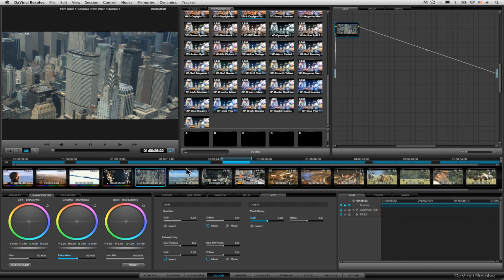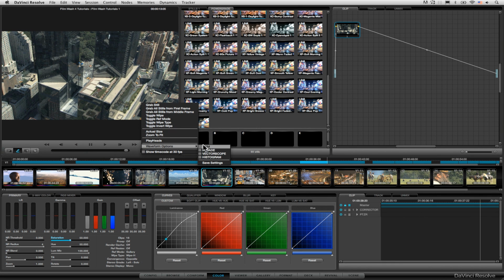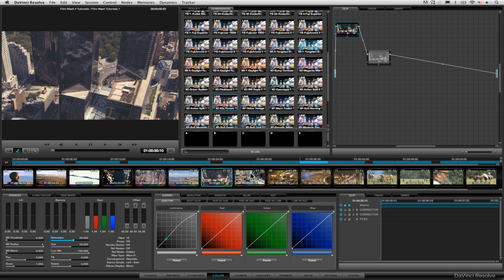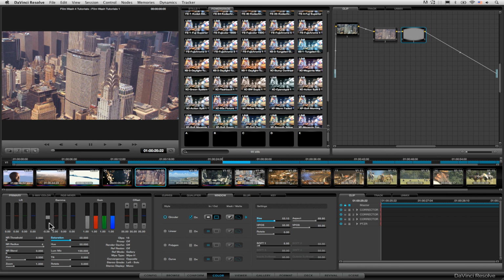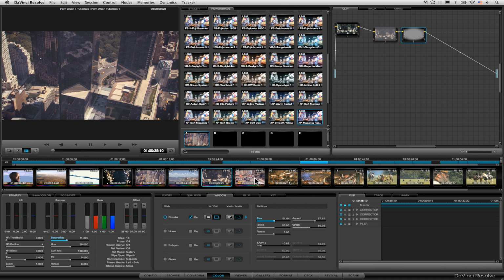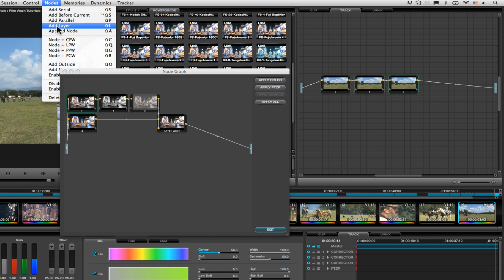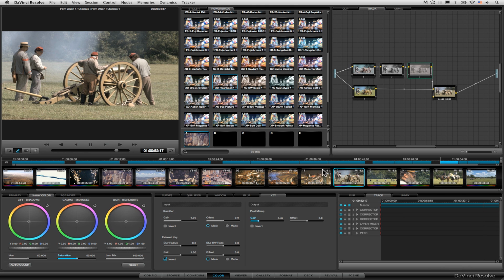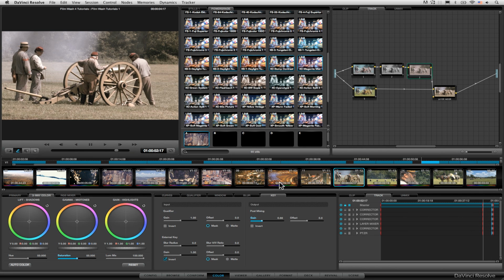Film Wash for DaVinci Resolve - Ex 02 - Correcting Ranges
In this tutorial for Film Wash Color Effects for DaVinci Resolve Vol. 4, you see how to grade across a sequence of clips in your timeline.  Effectively use Powergrades to quickly give a consistent look.

There are a number of techniques to do this, including grabbing custom stills or using the Track node tree.